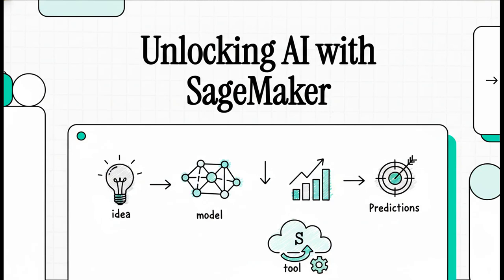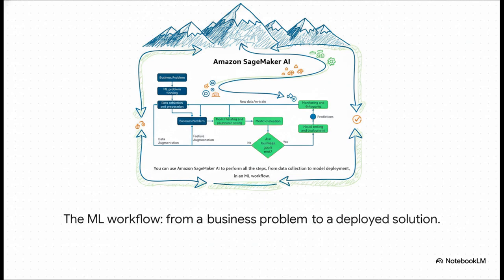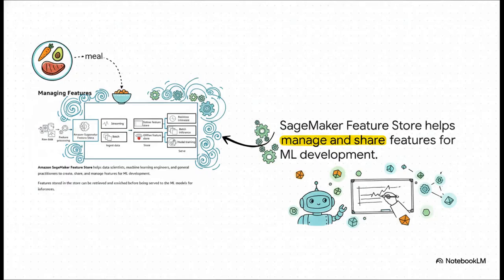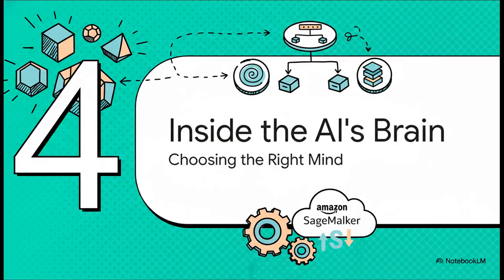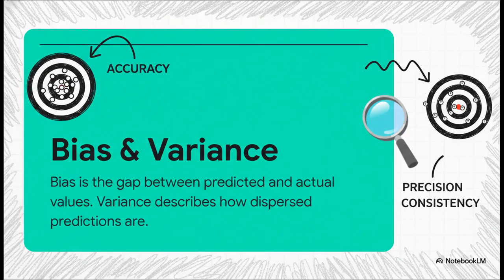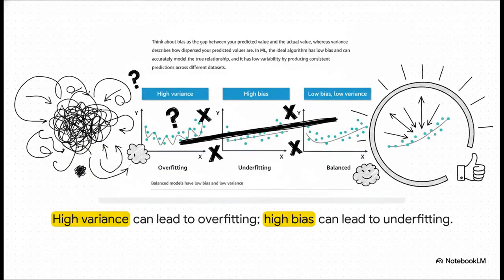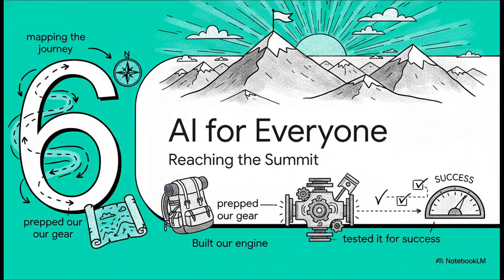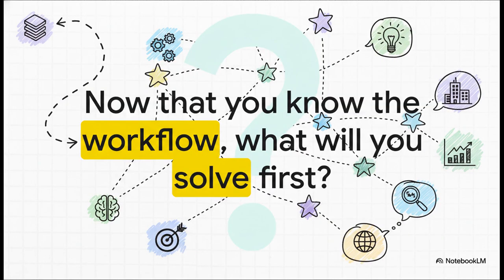How an AI model is actually born